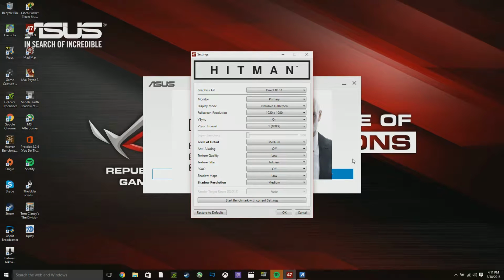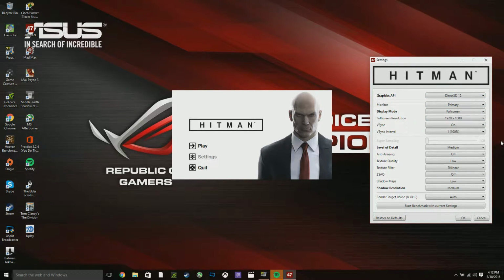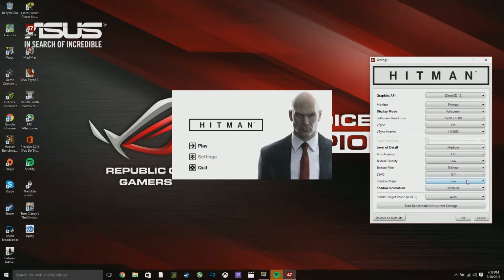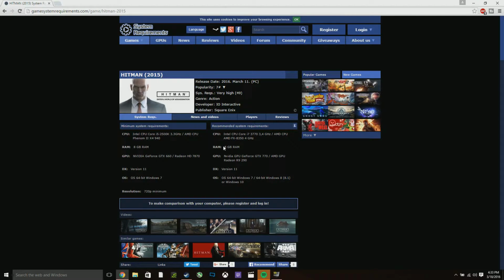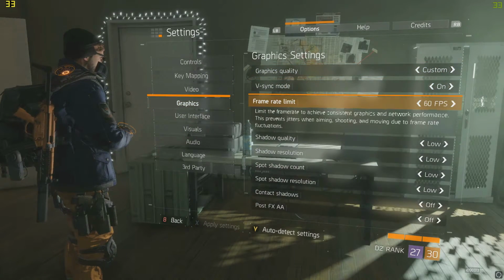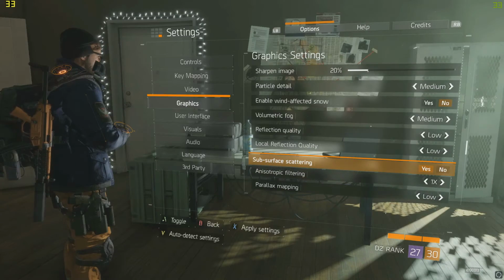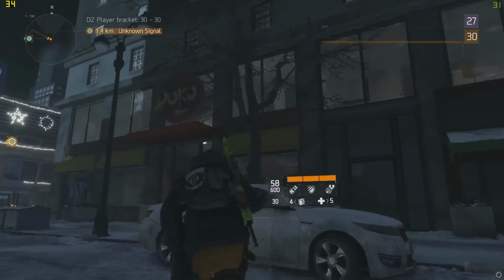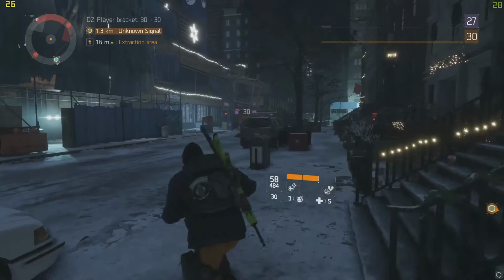Hitman 2016 & The Division Benchmark Test (ASUS ROG GL551JW - DS71)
PSN: ImRustHD
Xbox: ImRustHD xD
Steam: ImRustHD

Asus ROG GL551JW - DSY1 Specs
15 GB Memory
1 TB Hardrive + 258gb SSD
15.6" 1920 x 1080
15.0" x 10.0" x 0.6"-1.3" 6.0 lbs.